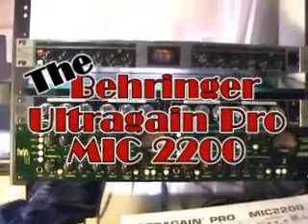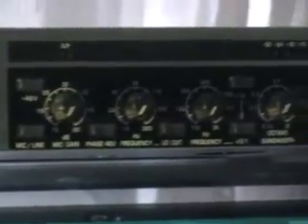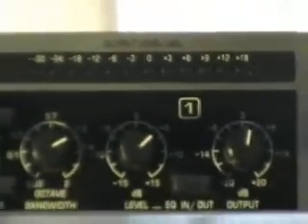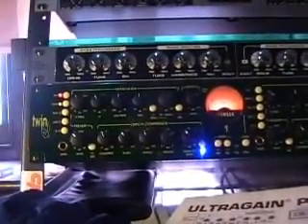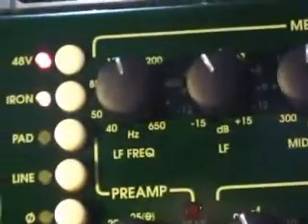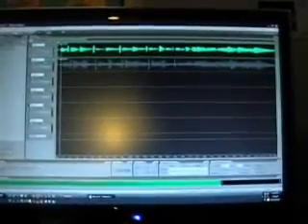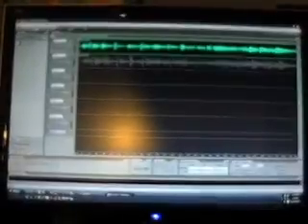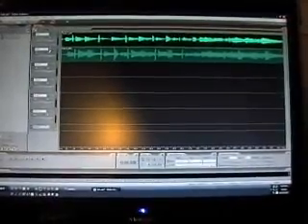Behringer Ultragain Pro MIC2200 + Joe Meek Twin Q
A practical example of how the Behringer Ultragain Pro MIC2200 (cheap) + Joe Meek Twin Q (more expensive) can sound when recording.

Both are great units and have their positives and negatives.
You can get a great sound from the Behringer.
You can get a great sound from the Joe Meek.